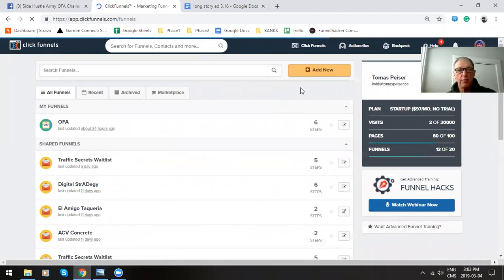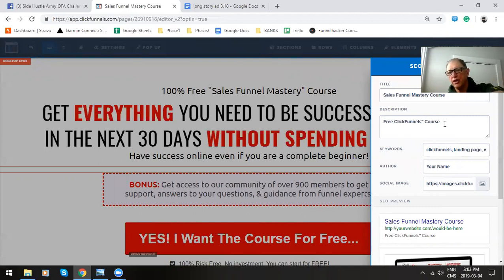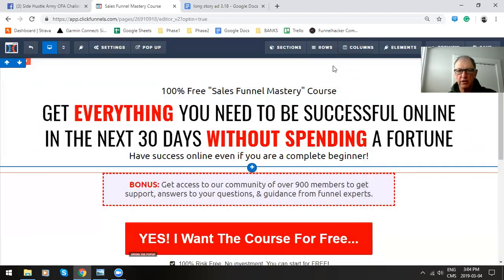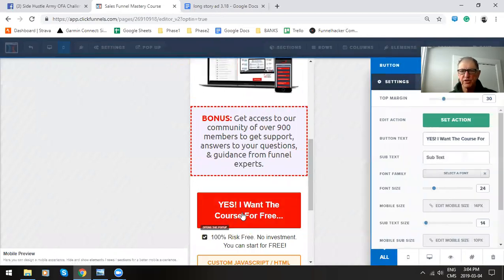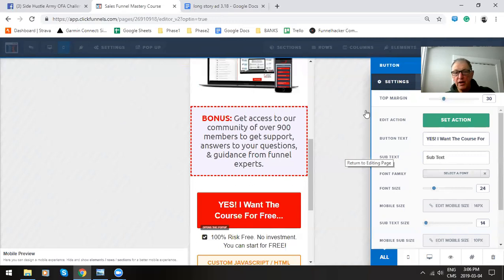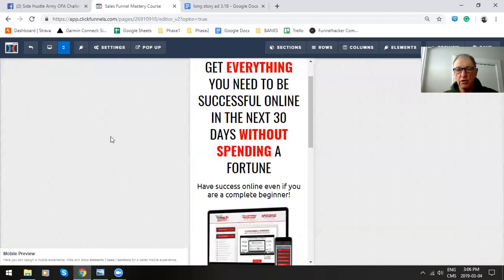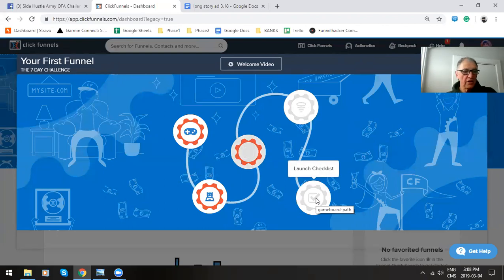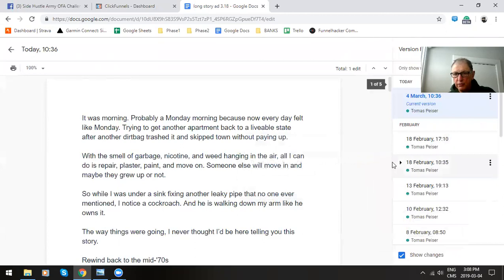Funnel Hints and tricks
These are some of the things that I learned during my first OFA challenge.
I have had my Clickfunnels account for a while now but I am finally learning why things work and why they fail MISERABLY!
I hope that you enjoy this more than I did making it. LOL
(other thing learned: use a script )